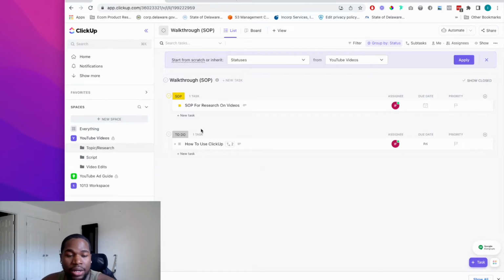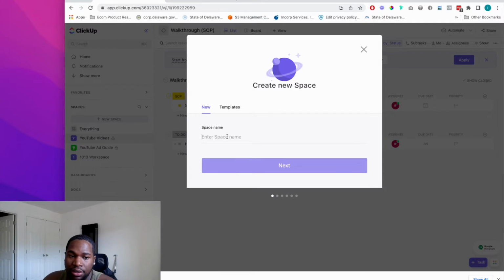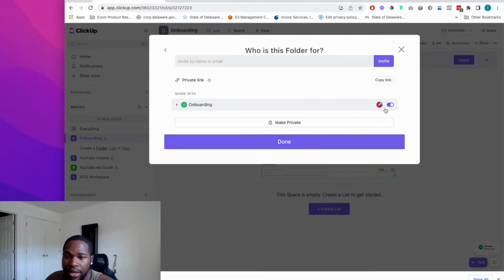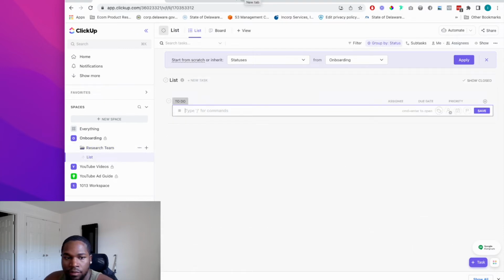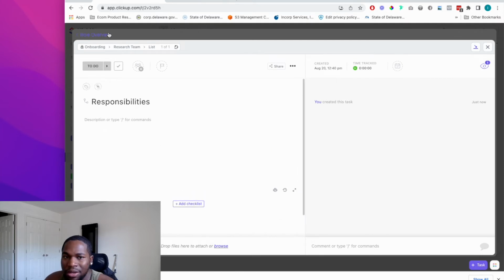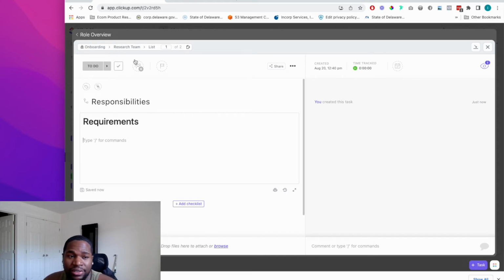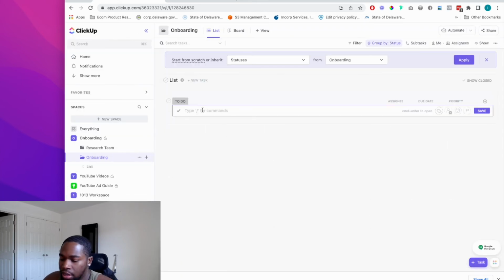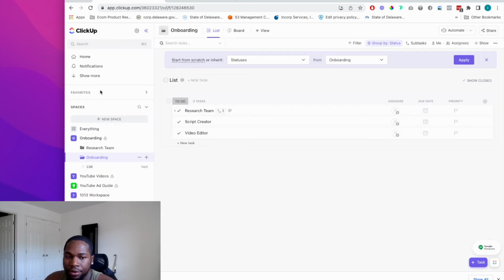How To Use ClickUp | Pratical Example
Learn how to use ClickUp for your business or company. This is the first video of the How To Use ClickUp series!